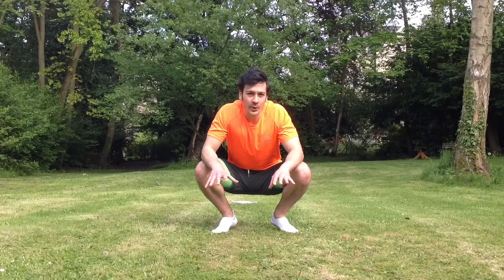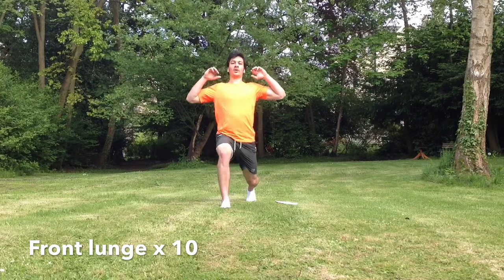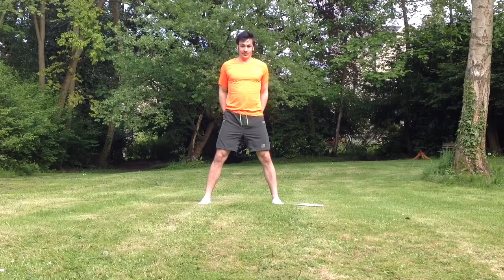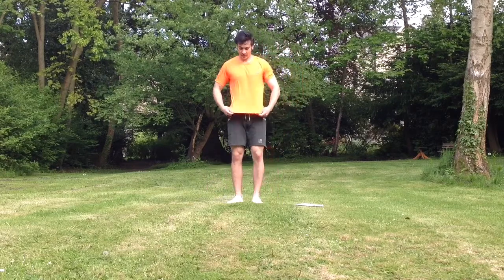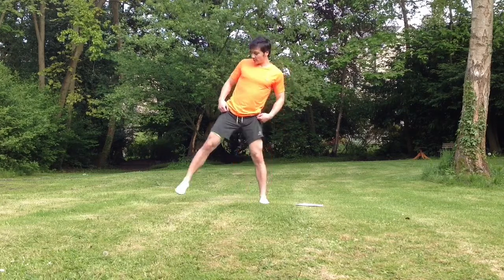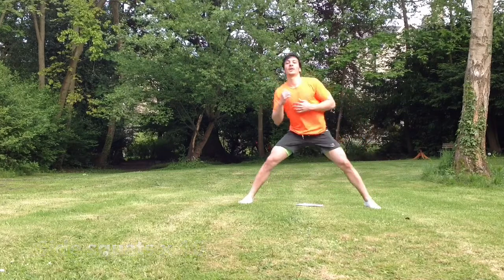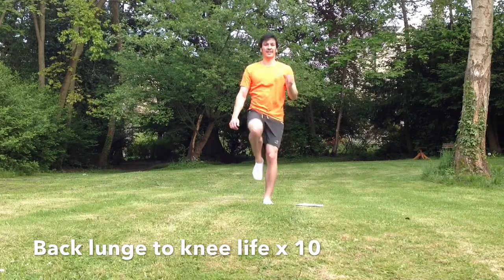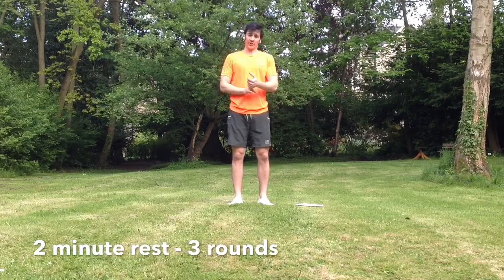Booty and Glutes Exercises - At Home Workout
This is a simple but effective bodyweight legs & butt toning workout.

You can do this anywhere, in your room or outdoor in your garden so there's no excuses!

5 exercises, 10 reps each exercise x 3 rounds with a 2 minute rest in between rounds.

Front lunge
Prisoner squats
Star jumps
Side Lunge
Back lunge to knee lift